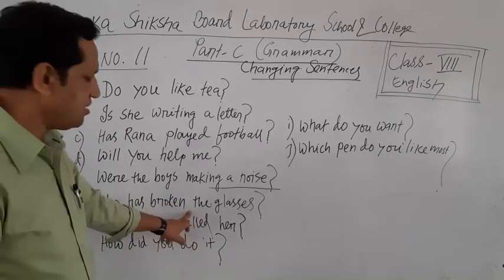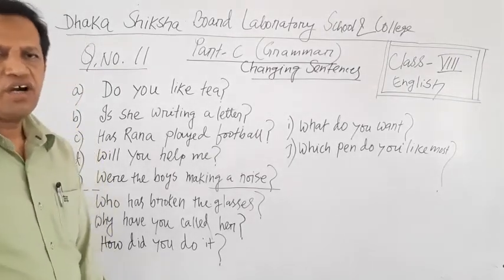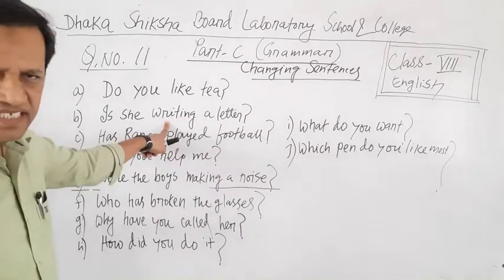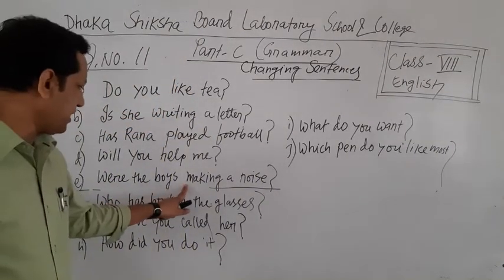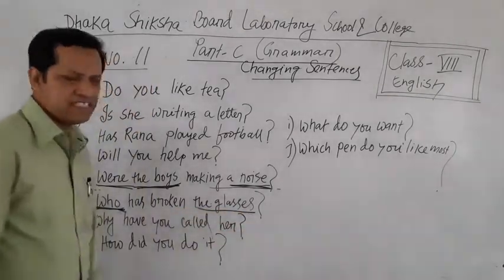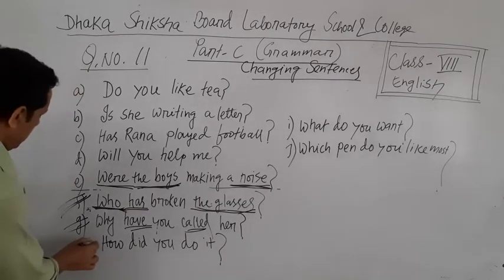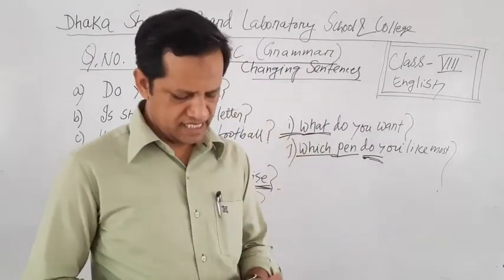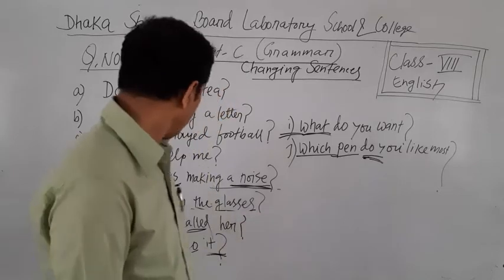DSBLSC Online Class:8_ENG_2ND_VOICE